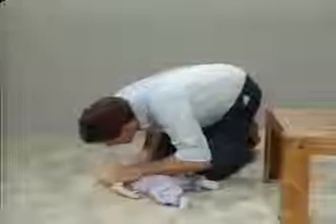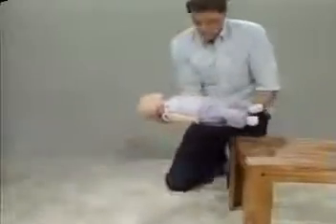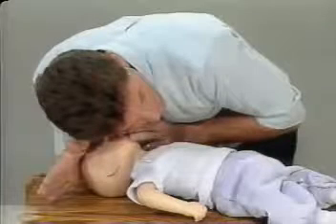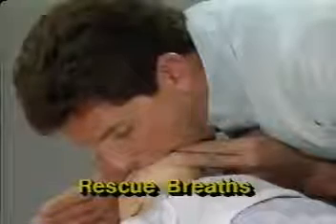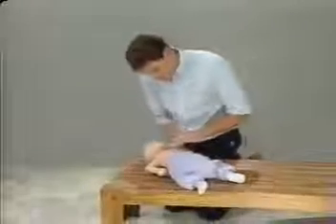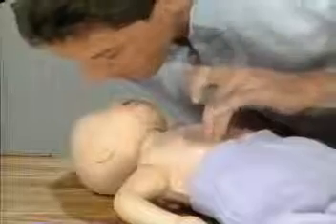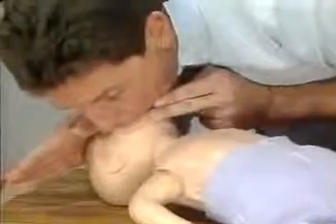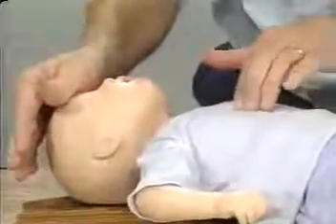CPR (FIRST AID)